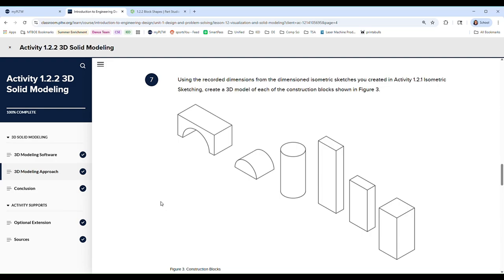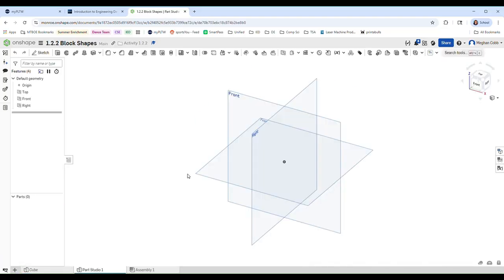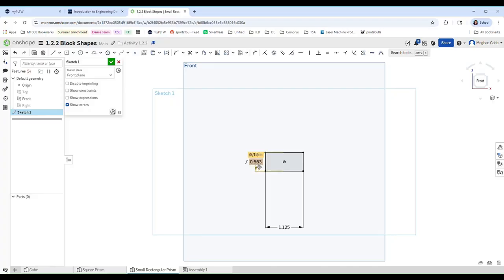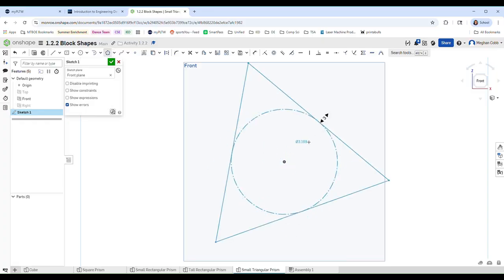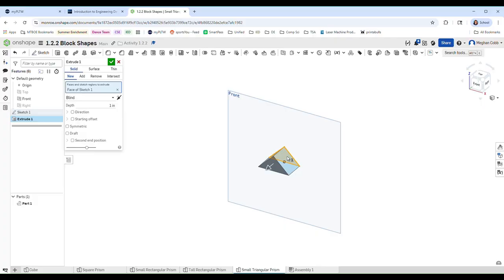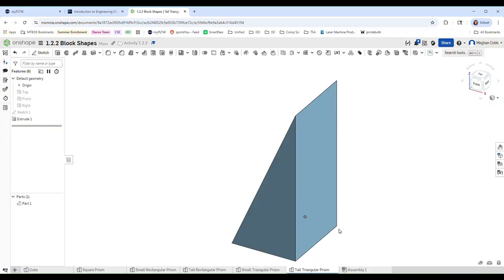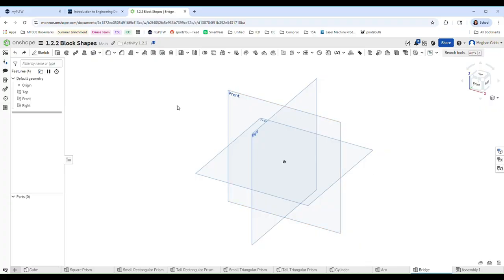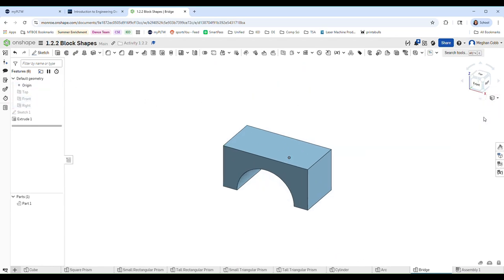1.2.2 Block Shapes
This is a video tutorial for creating shapes from previously measured and sketched blocks. This is Activity 1.2.2 from the PLTW curriculum